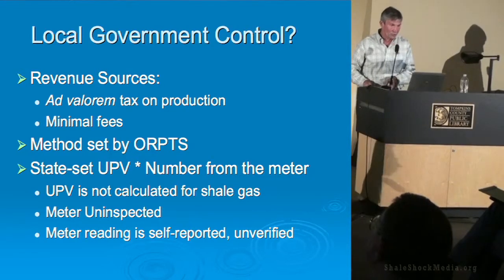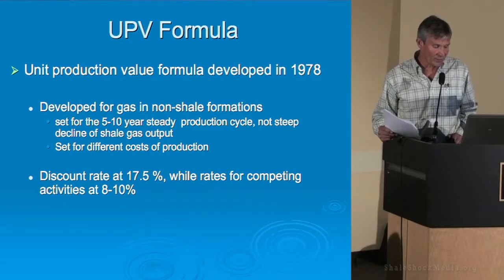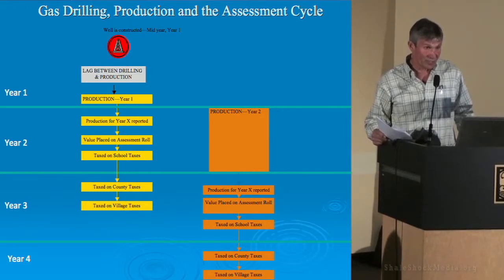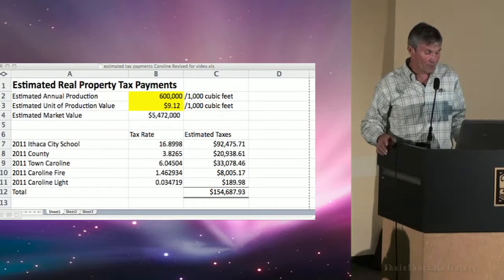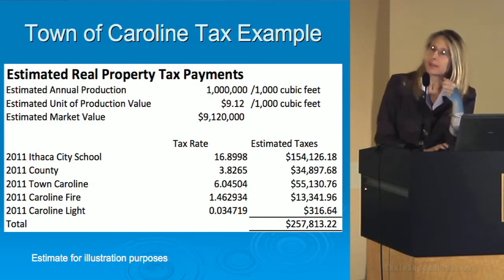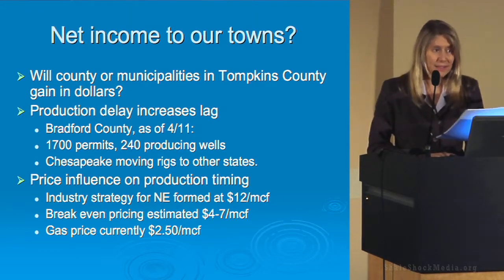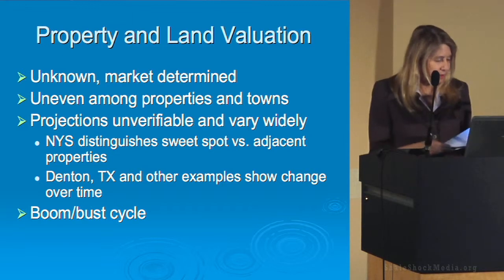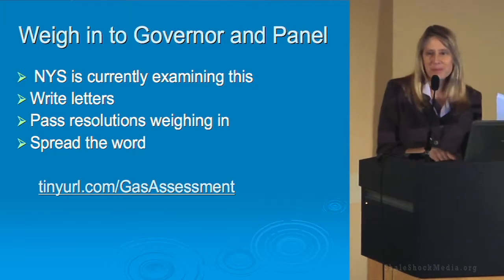2-Taxes and Drilling: Revenue Potential for Municipal Governments? (2 of 3)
Part 2 of 3. Video by Cris McConkey. March 22, 2012. Tompkins County Public Library, Ithaca, NY. How much in property tax will be coming to local governments from gas drilling and when? Will drilling lower or raise my taxes? What is the process of taxing this resource? What?s a severance tax and why should New York create one? County Legislator Carol Chock and Caroline Supervisor Don Barber negotiate these questions and a maze of other taxation considerations surrounding gas drilling in this first of a series of presentations related to gas drilling presented by the Tompkins County Council of Governments. This talk focuses on the amount of potential funding municipalities might expect should drilling come to town. Counties, cities, towns, and villages can expect increased costs should an uptick in drilling activity occur in the area. Whether it be fixing roads, adding police officers, monitoring air and water, or adding administrative staff, municipalities are concerned about being left empty-handed. The Assessment and Land Valuation Subcommittee of the Tompkins County Council of Governments Gas Drilling Task Force has been studying these and other economic issues. They outline some of the potential concerns with the current system of taxation. Questions such as how gas is measured, who verifies the measurements, lag times between drilling and receipt of taxes, why anyone should care about a Unit of Production Value, and what is an ad valorum tax are explained. Includes a demonstration of the Town Tax Calculator, which helps estimate expected tax incomes. The TCCOG Task Force on Gas Drilling seeks to network municipalities within Tompkins County, New York to manage the large amount of information surrounding drilling for natural gas in the Marcellus and Utica shales.